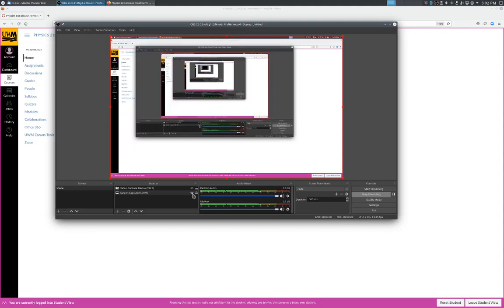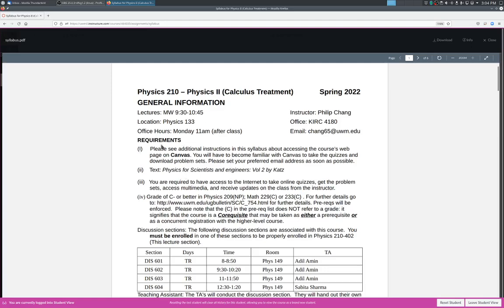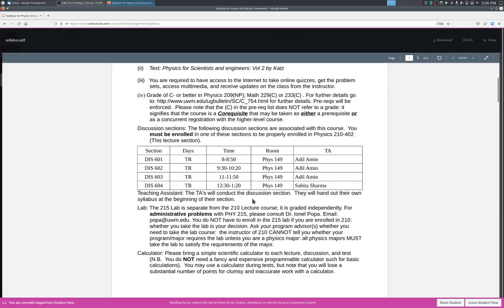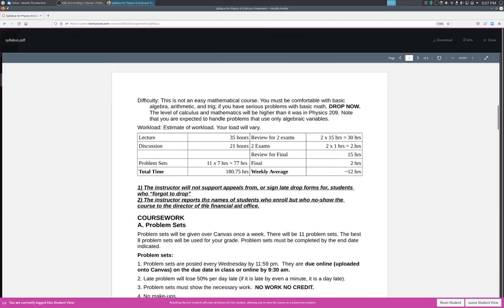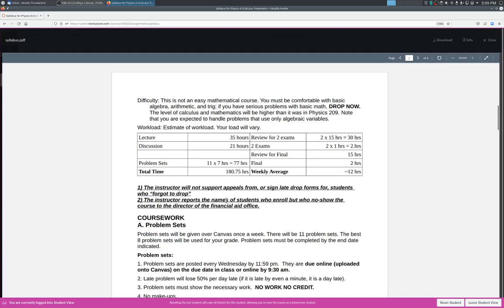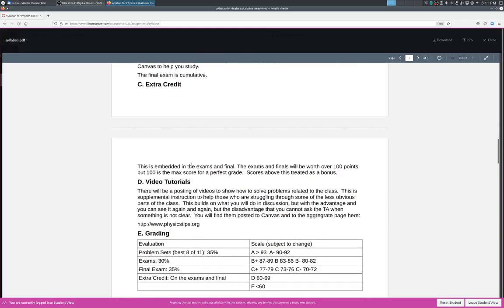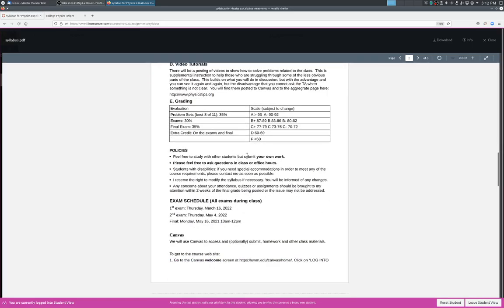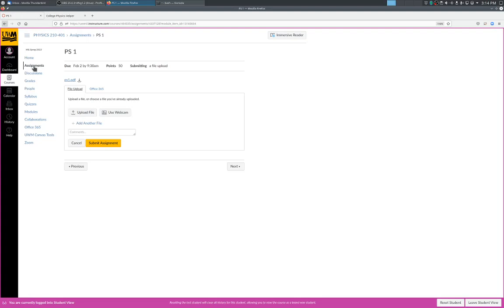Physics 210 Intro and syllabus